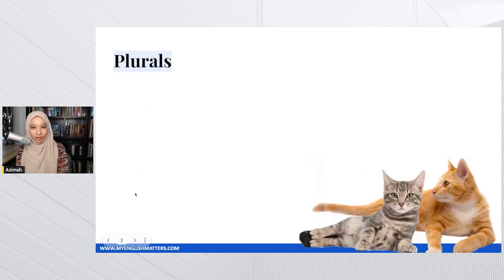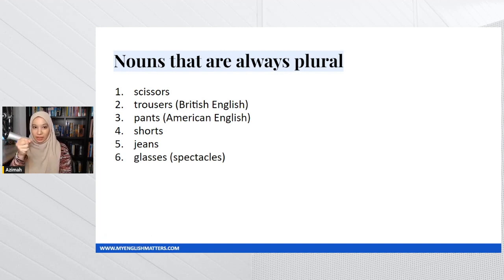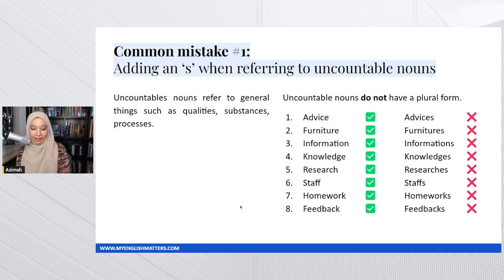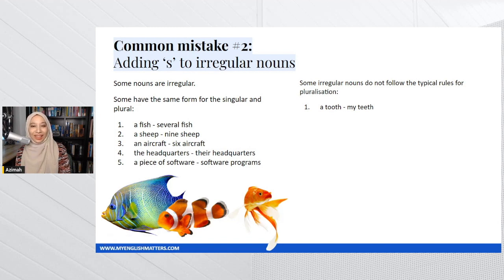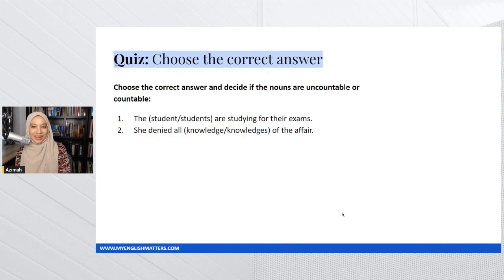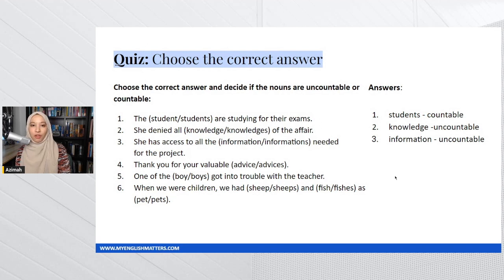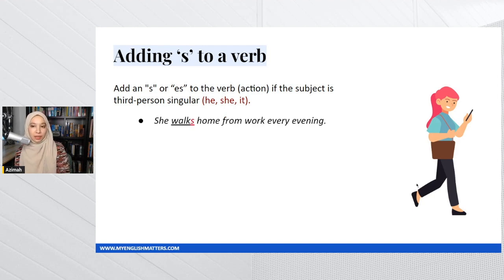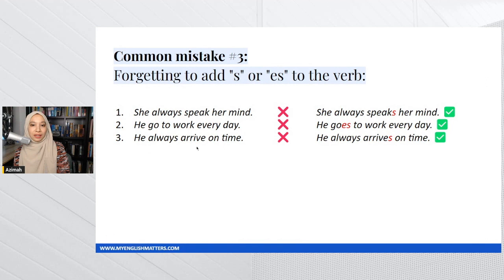How to Use 'S' Correctly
In this episode, Madam Azimah talks about the common errors English language learners make when using the letter 's' and how to use it correctly!

This was a Facebook Live session that we had on the My English Matters Facebook page.

Want more tips? and sign up to join our FREE video course, Speaking with Confidence.